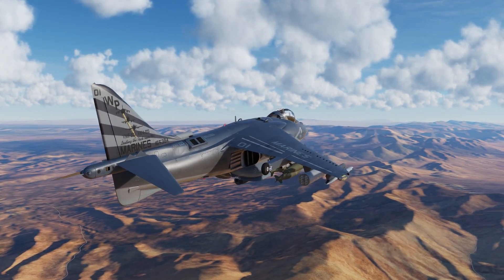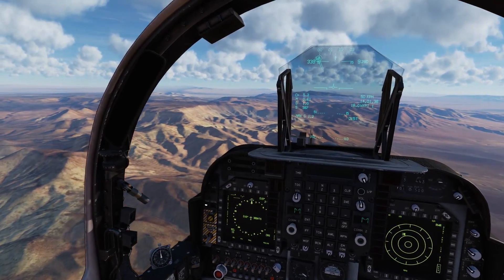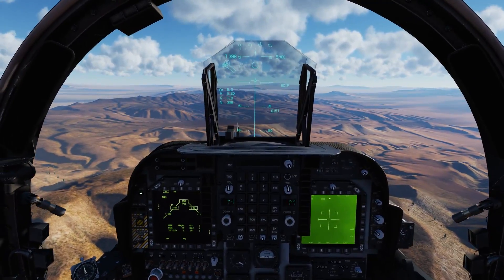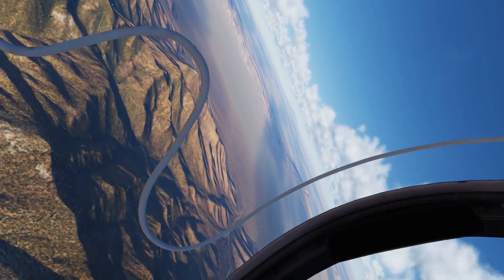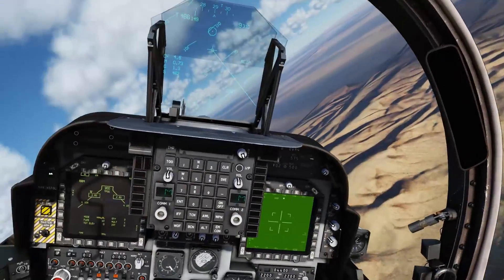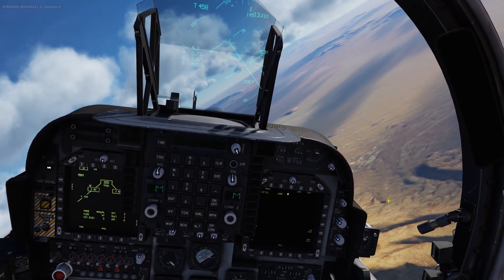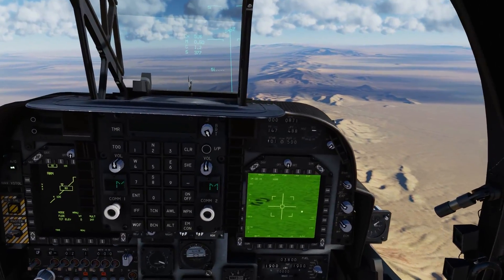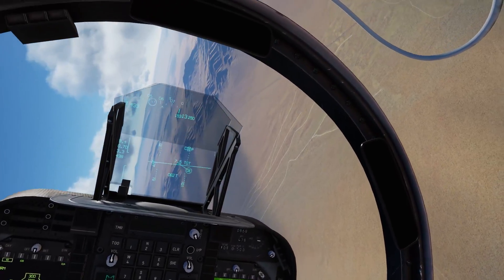DCS World: AV-8B Harrier II Using the TPOD in Ground Attack with Unguided Weapons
While the targeting pod on modern aircraft are usually used to employ smart munitions like Laser Guided Bombs (LGBs) or guided missiles like the AGM-65 Maverick, it can also be used to employ and accurately deliver "Dumb" munitions like unguided rockets and Mk 80 series of weapons.

The Hughes Angle Rate Bombing System (ARBS) that is installed in the nose of the AV-8B NA Harrier II in DCS World is a fantastic piece of equipment and in its time was a major leap forward in the accuracy of dropping unguided weapons on the A-4M Skyhawk and AV-8B Harrier II.

However, in 2018 the ARBS is showing its age with a limited zoom function and a very narrow FOV.  The Lightening targeting pod or TPOD is able to perform all of the duties of the ARBS while being able to zoom in and get a clearer picture of the target as well as being able to slew the TGP while flying perpendicular to, away from or straight at a potential target, from longer ranges.